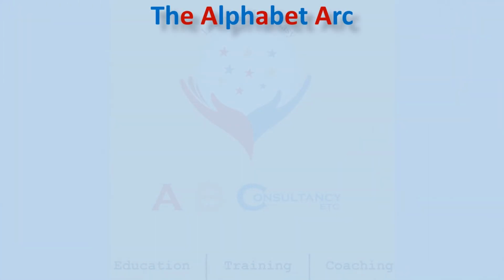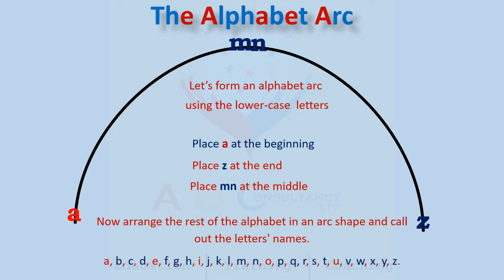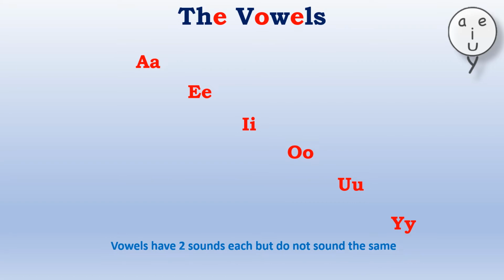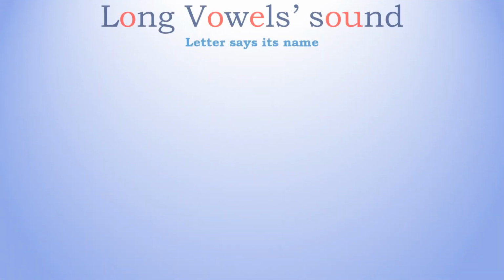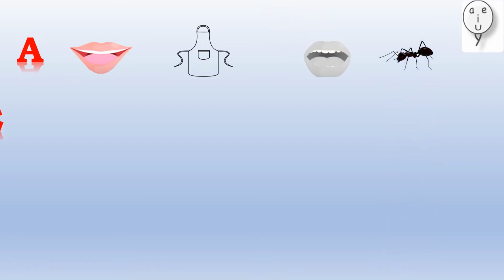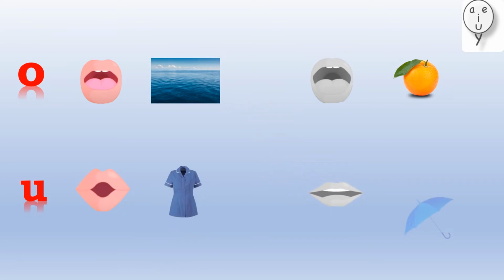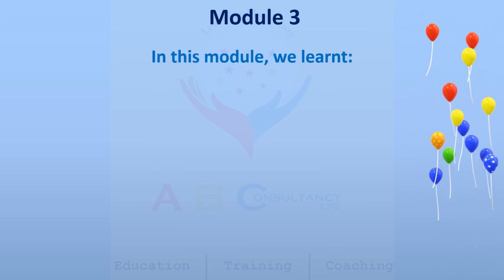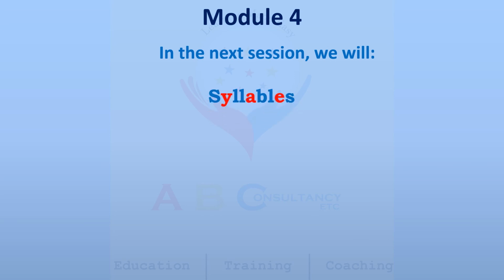Learn to Read - 'Uu' Sound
Functional Skills English
English for Adults, ESOL (English for Speakers of Other Languages) Learners, and Neurodiverse Learners.